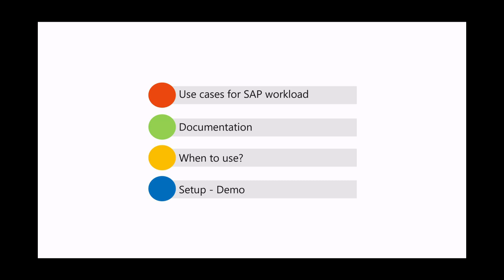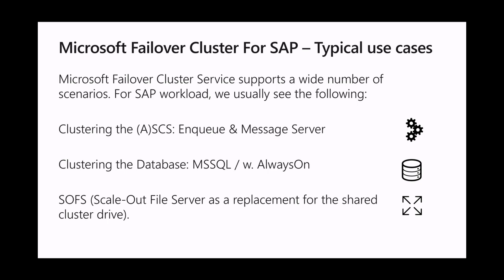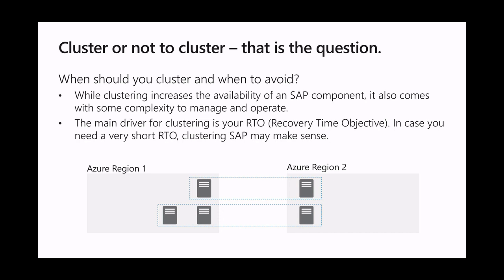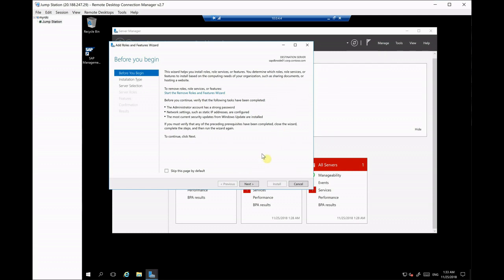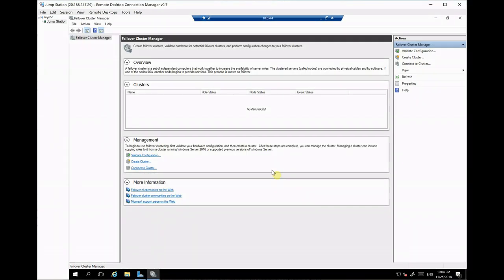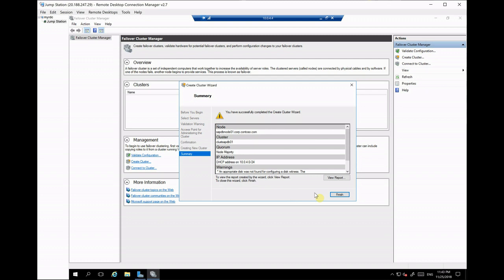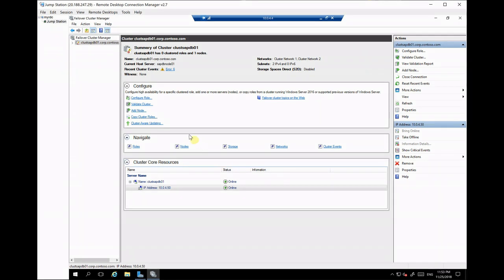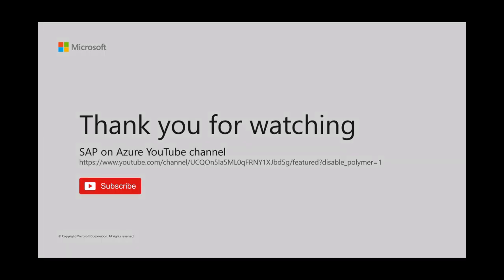Installing a MSFT failover cluster for SAP (part 1)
Learn how to setup a MSFT failover cluster for SAP. In this first part of the series, we look at the basics on how to setup a MSFT Failover Cluster for a SAP database.